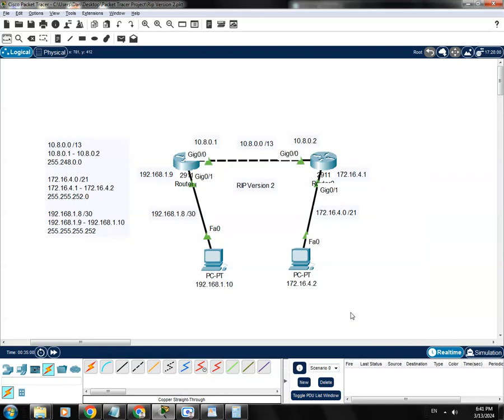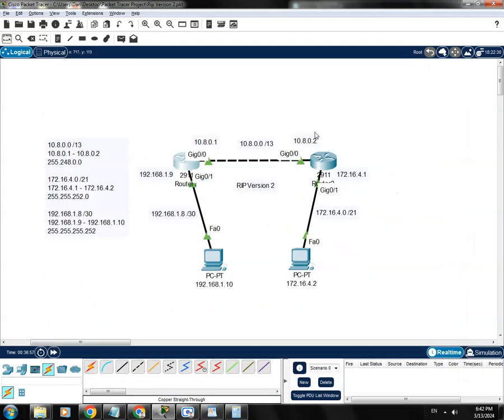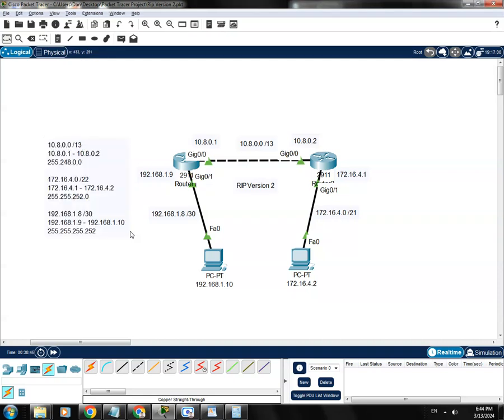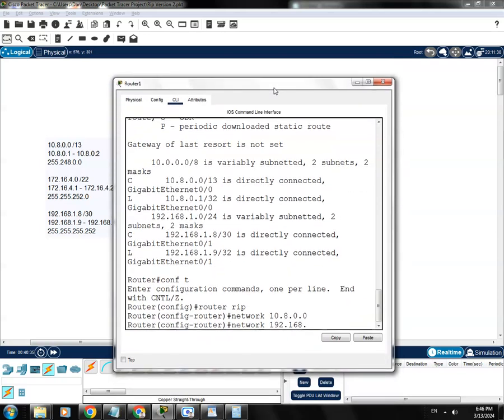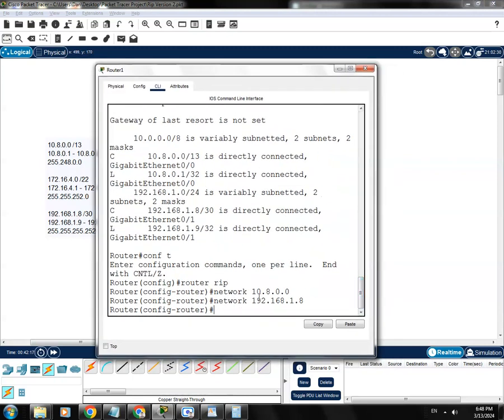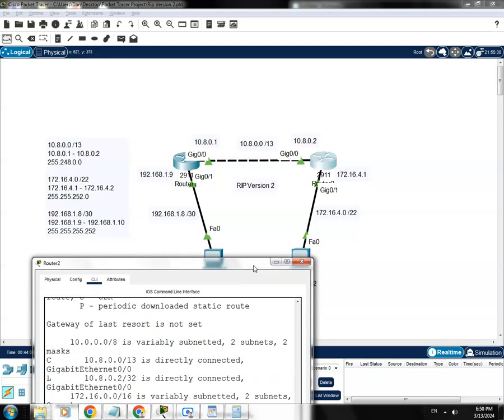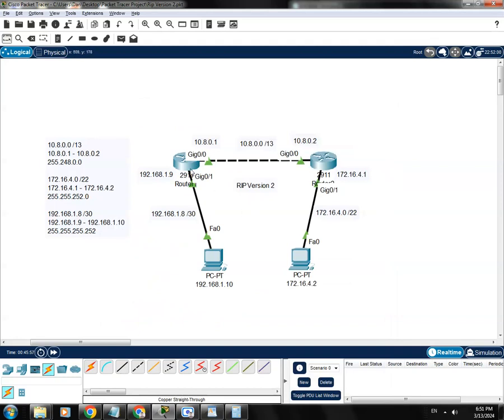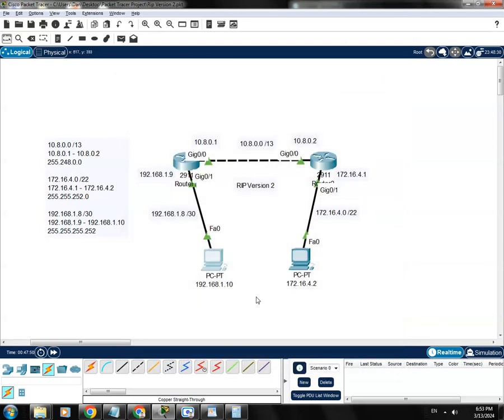Basic RIPv2 Routing Protocol in Cisco CCNA 2: Day 2 of Part 2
Basic RIPv2 Routing Protocol - Part 2